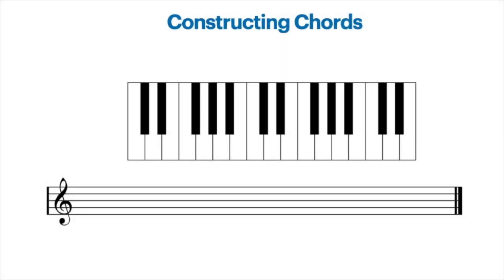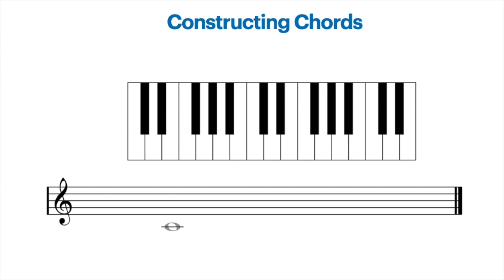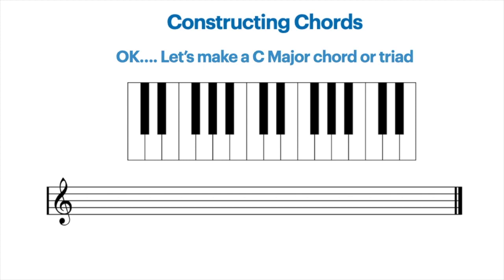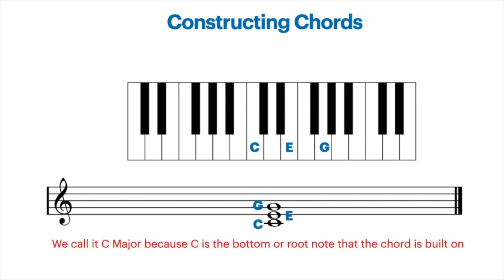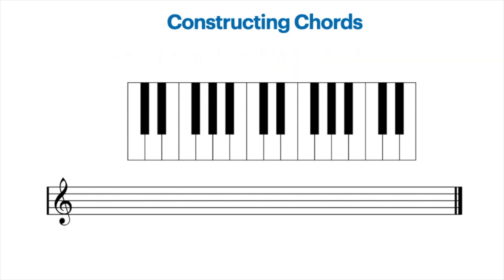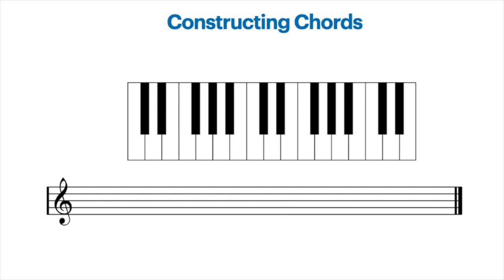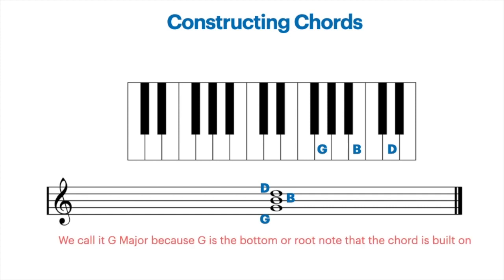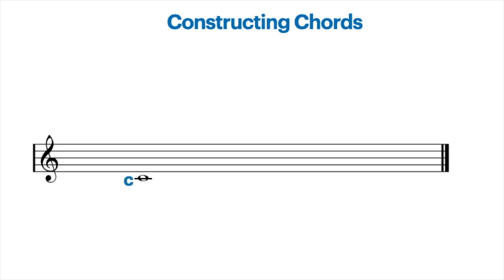Constructing Chords in C Major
A useful video for teachers to show chord construction - leading to constructing a I - IV - V - vi chord progression in the next lesson - feel free to paste this into your Google Classroom or Canvas lesson plan.